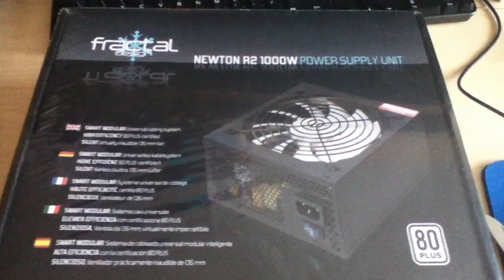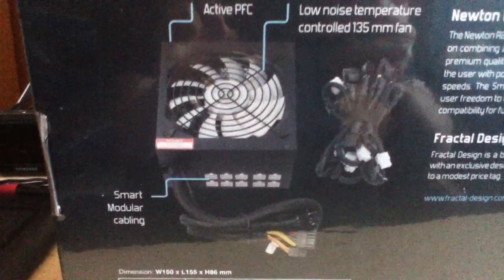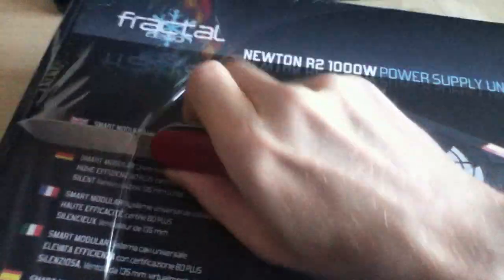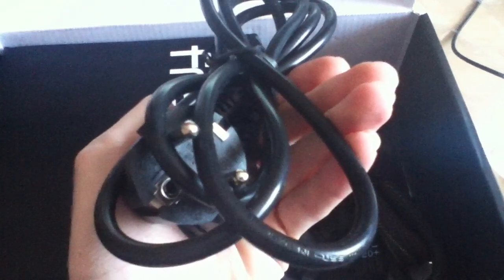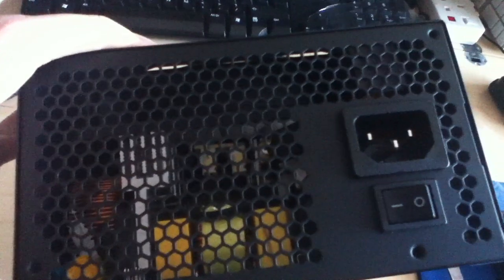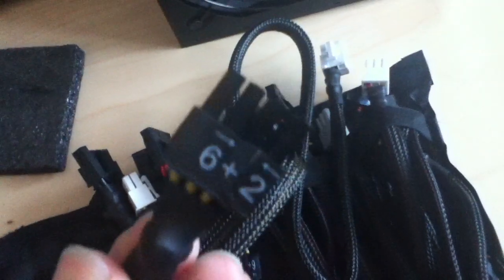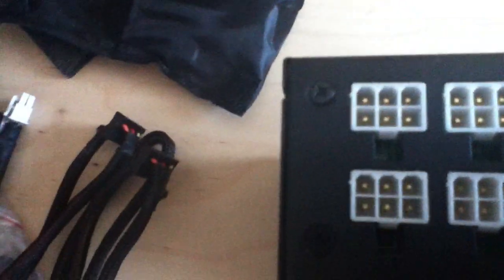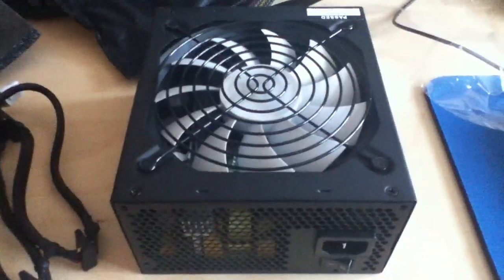Unboxing the Fractal Design Newton R2 1000W PSU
here i unbox the Fractal Design Newton R2 1000W PSU.

sorry for the bad quility but i have not yet seen an ipod that offers a 1080p recording option :)

I show every connector and each side of the box to give you a full overview of the PSU
I will be using this in my new PC build so any questions on the PSU i will be more than happy to answer them.

PC build spec:

Coolermaster HAF X Case
ASUS Crosshair V Formula 990FX Socket AM3+ 8 Channel audio ATX Motherboard
AMD Bulldozer FX-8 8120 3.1Ghz Socket AM3+ 8MB L3 Cache Retail Boxed Processor
Coolermaster V8 Socket 1156,1155, 1366, 775, AM2+, AM2, AM3, 940 Processor Cooler
Arctic Silver 5 High-Density Polysynthetic Silver Thermal Compound Thermal paste 3.5gram
NEW! Fractal Design Newton R2 1000W Power Supply PSU
Corsair Vengance RAM Red edition 8GB DDR3  1600MHz
Areo cool shark 140mm fan